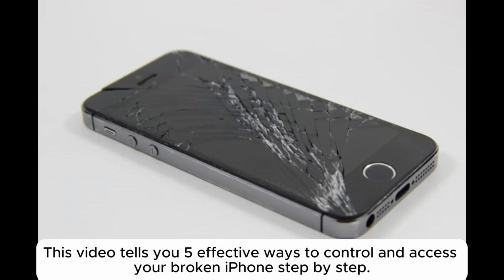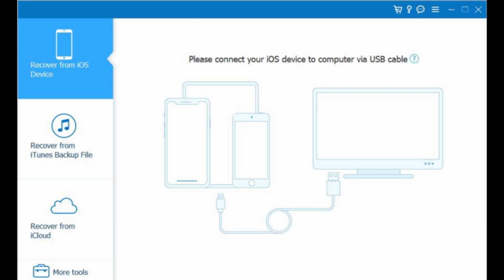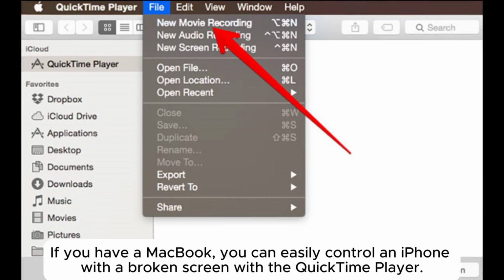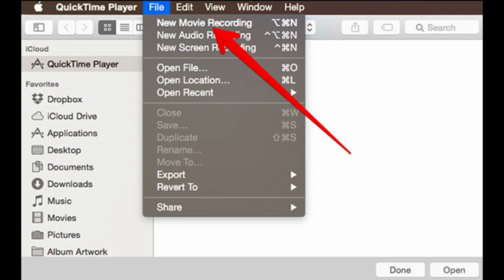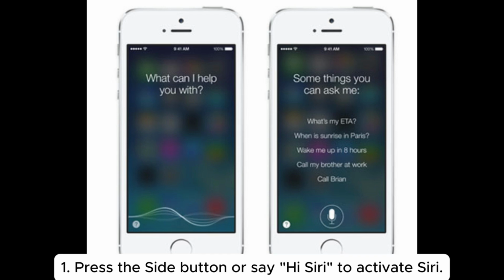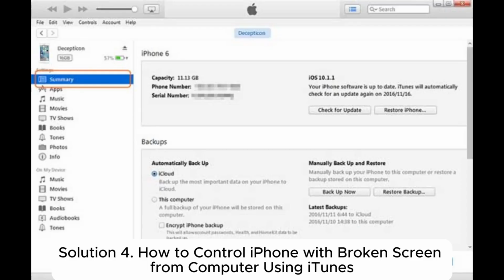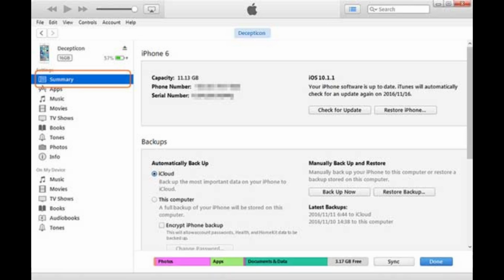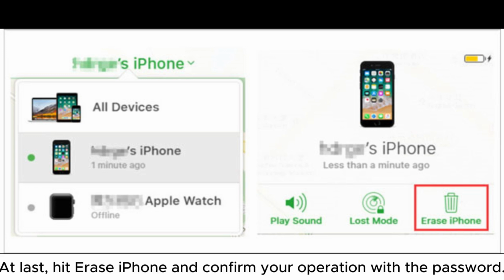How to Control iPhone with Broken Screen Effortlessly? [Solved]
Accidentally break the iPhone screen? Don't worry. You will learn how to control an iPhone with a broken screen in 5 effective ways in this video.

00:00 Start
00:08 Solution 1. How to Control iPhone with Broken Screen Using Broken iPhone Controller
00:57 Solution 2. How to Access iPhone with Broken Screen with QuickTime Player
01:52 Solution 3. How to Use iPhone with Broken Screen through Siri
02:33 Solution 4. How to Control iPhone with Broken Screen from Computer Using iTunes
03:08 Solution 5. How to Unlock iPhone with Broken Screen Remotely with iCloud